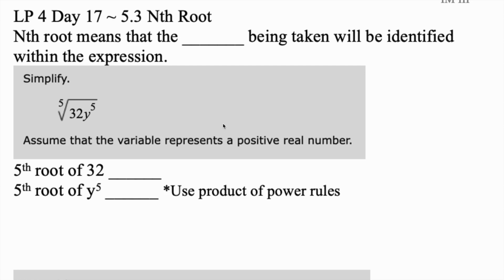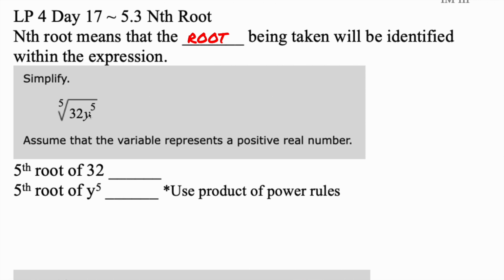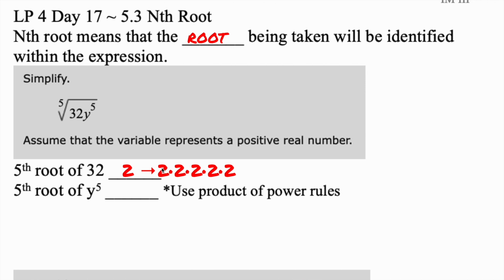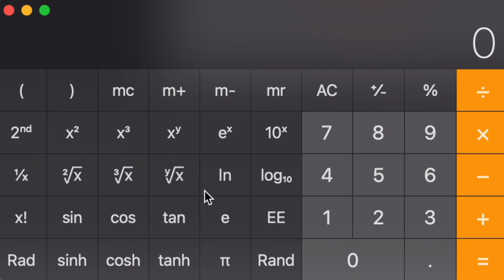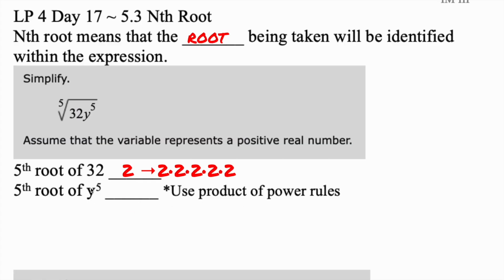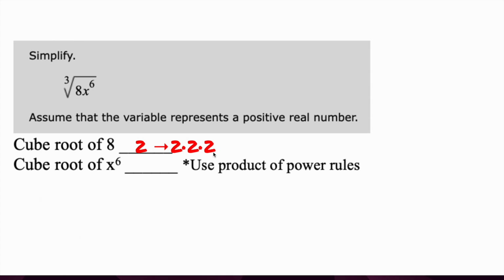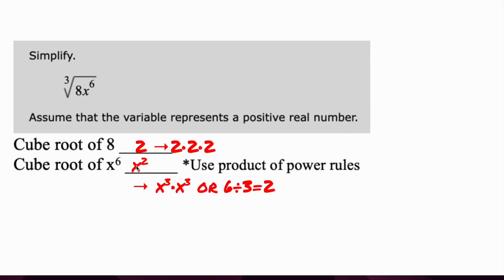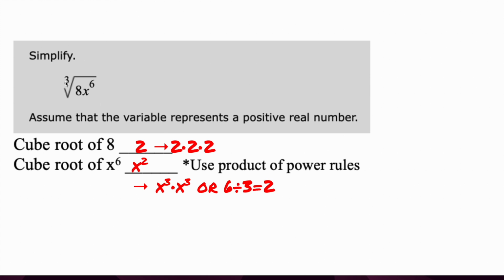Ch. 5.3 - Nth Root of a Polynomial